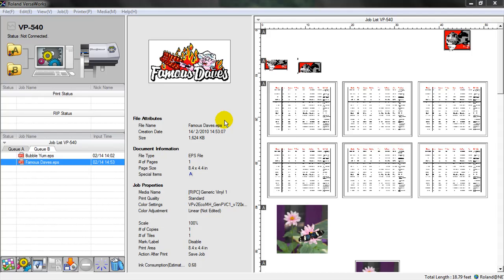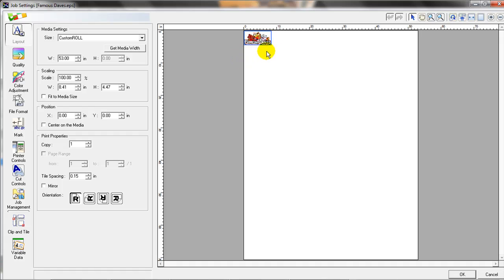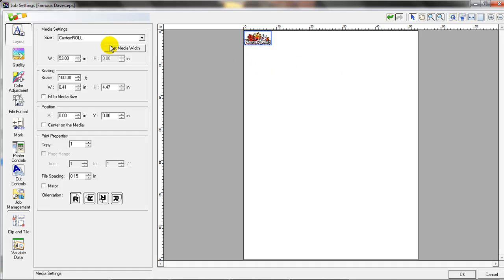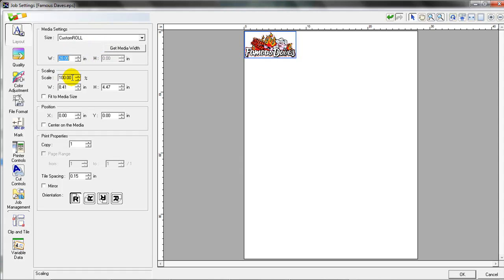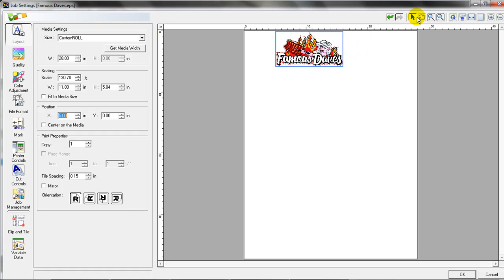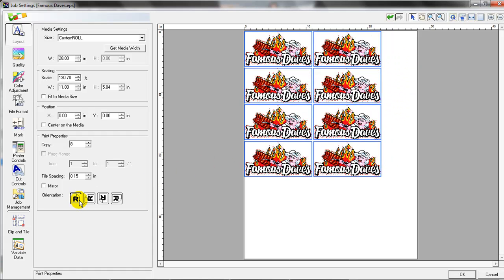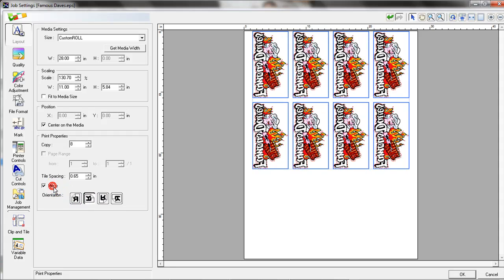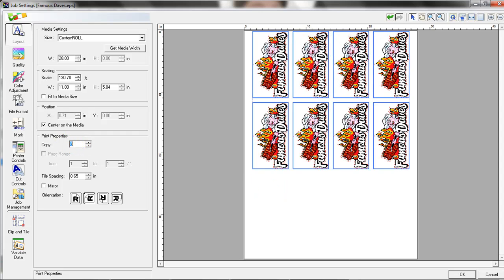Versaworks 101 - Job Settings Layout